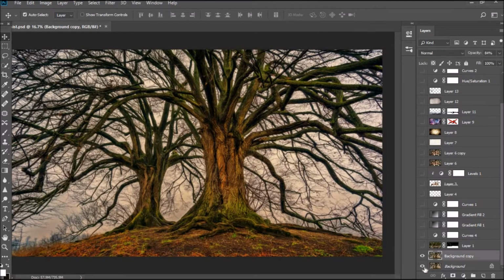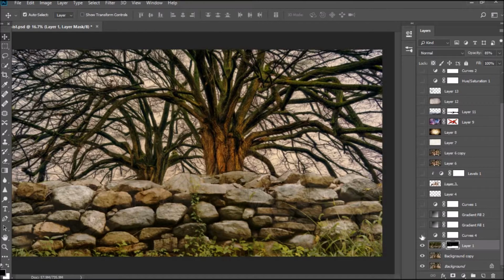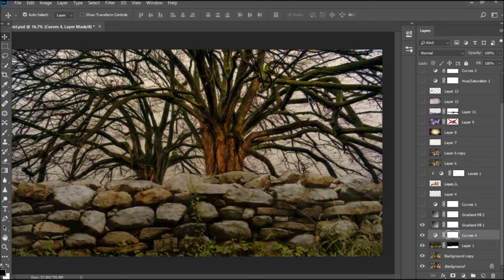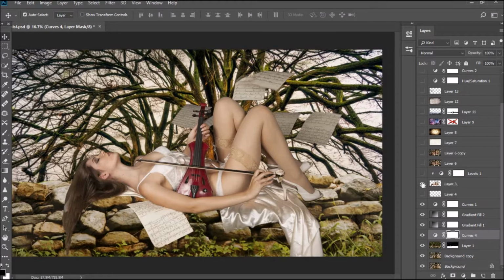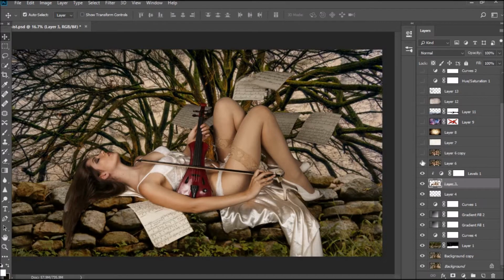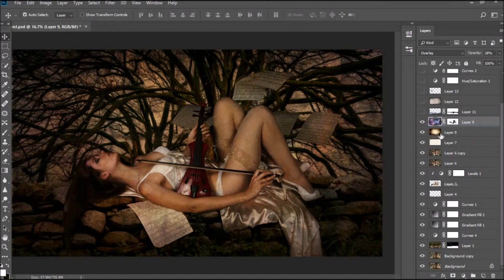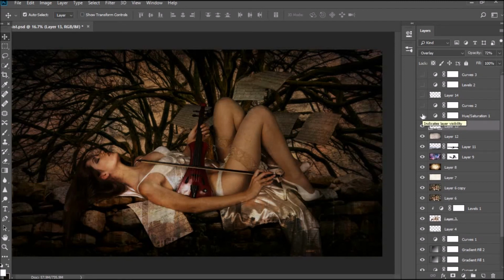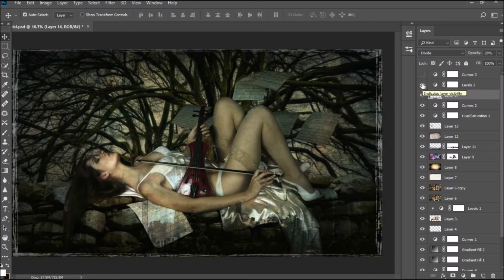The Violinist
My second Photoshop Tutorial, looking at one of my images and how I put it together, still a bit rough and ready I'm afraid. I will get more polished in time. I hope!